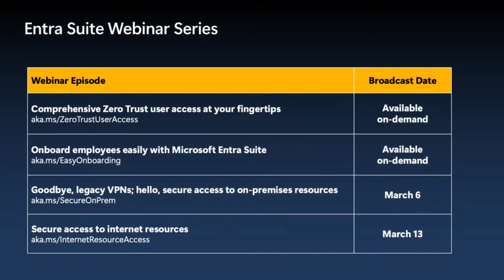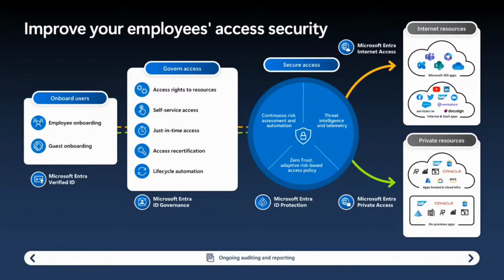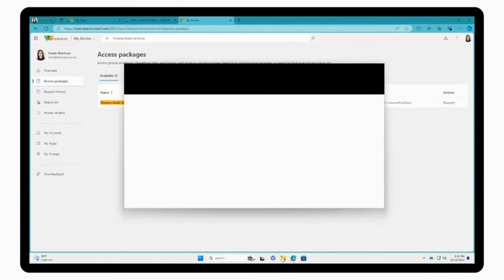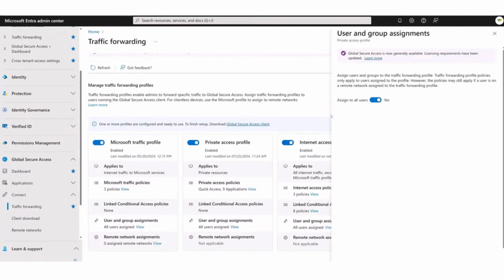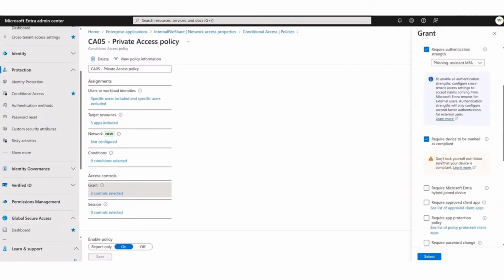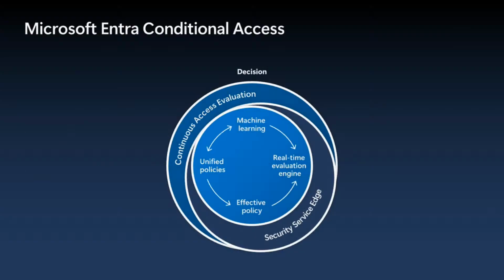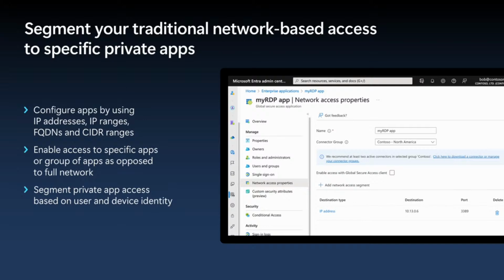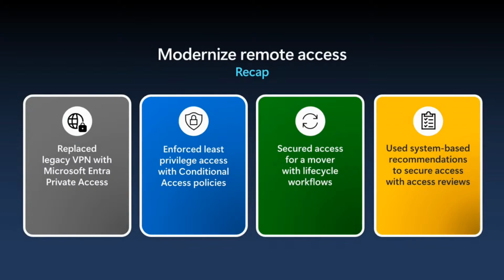Goodbye, legacy VPNs; hello, secure access to on-premises resources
Microsoft Entra Suite extends Conditional Access and multifactor authentication (MFA) to all resources, including legacy on-premises applications and allows you to modernize legacy VPNs. Watch our product expert use Microsoft Entra Private Access and Microsoft Entra ID Protection to secure access to on-premises apps and resources.

This video is part of the series, How to secure and govern access for your employees with the Microsoft Entra Suite. to take a closer look at unifying Conditional Access across identities and network. onboarding experiences, and secure access to internet resources.